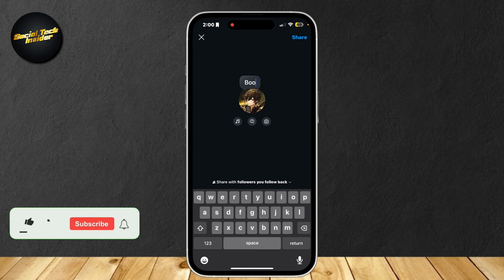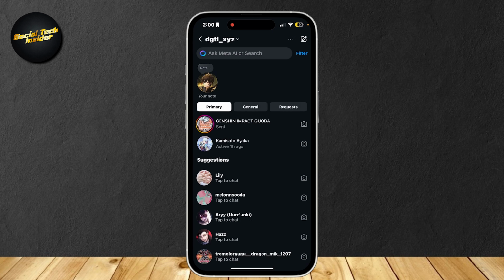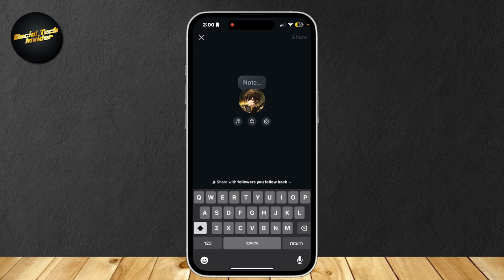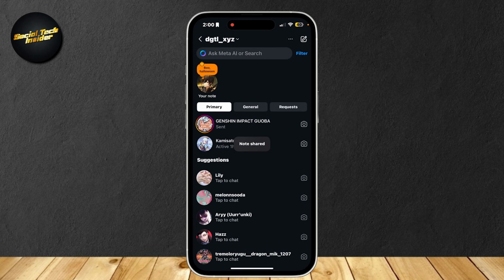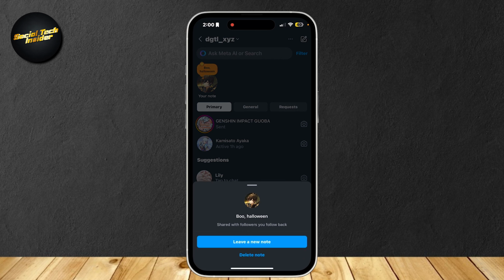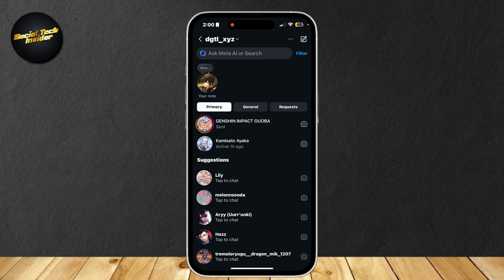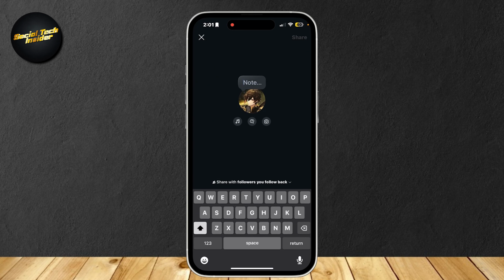How to Get Messenger Halloween Gold Notes | New Update 2024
Learn how to get Messenger Halloween Gold Notes with this 2024 update! We’ll show you how to activate the Halloween theme on Messenger and use Halloween Gold Notes for a festive chat experience.